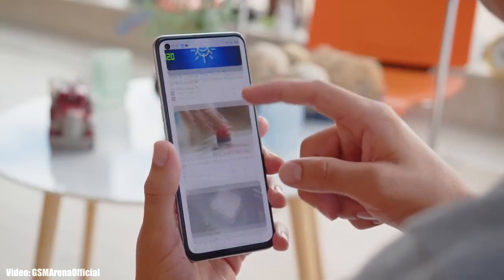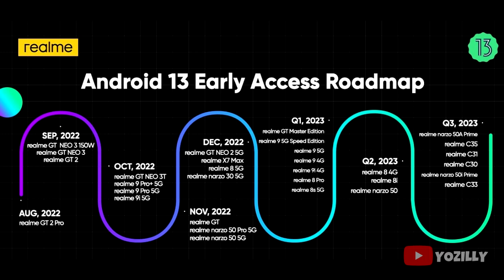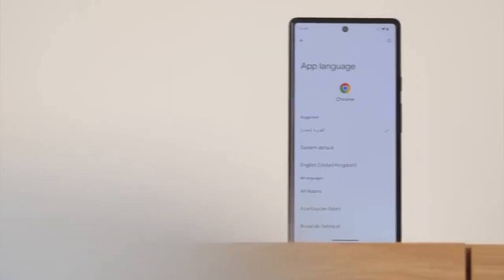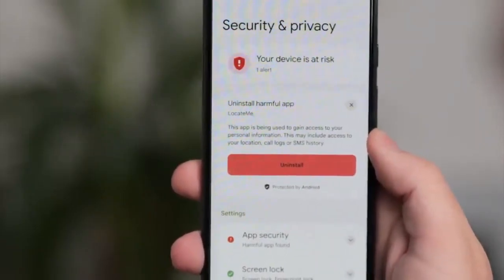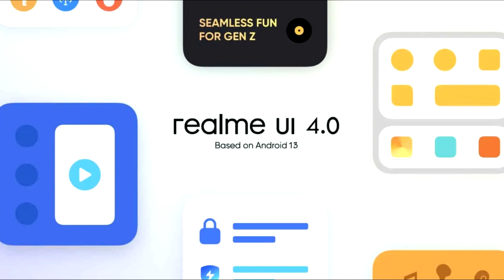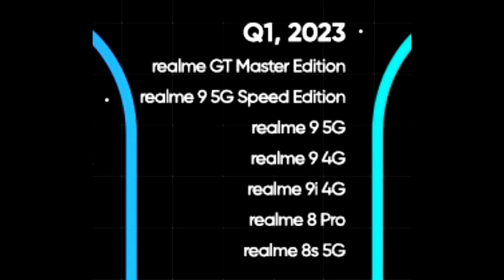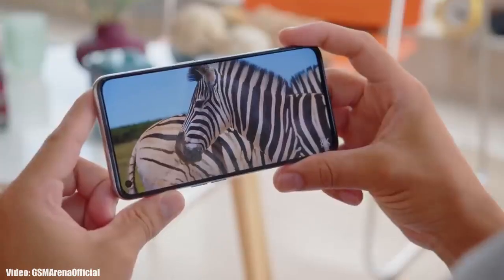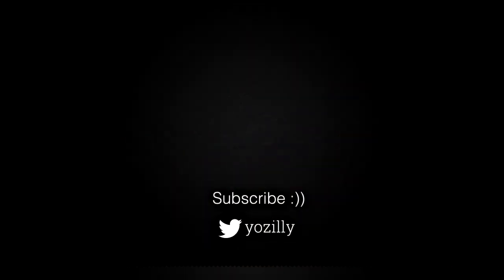Realme 9 5G Speed Edition Android 13 Realme UI 4.0 Official Update